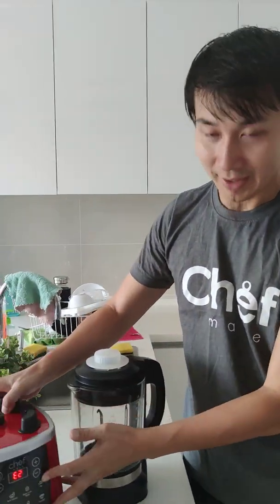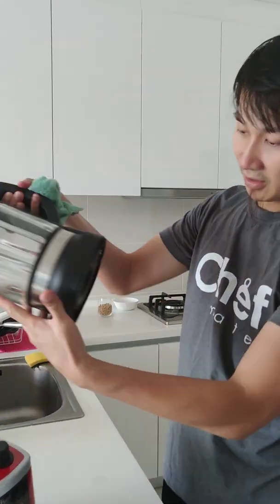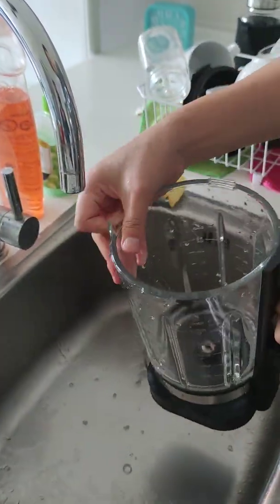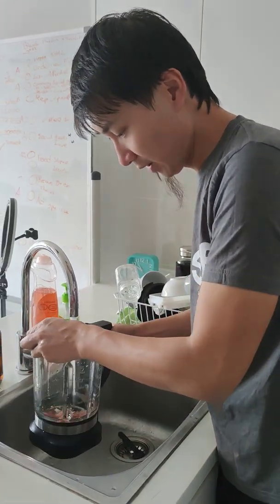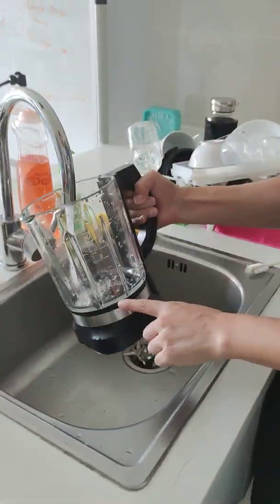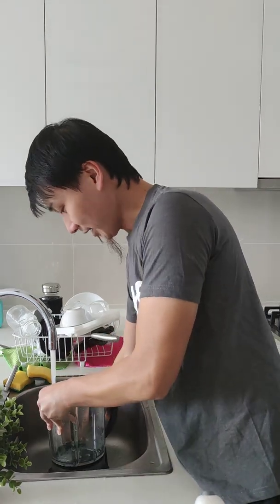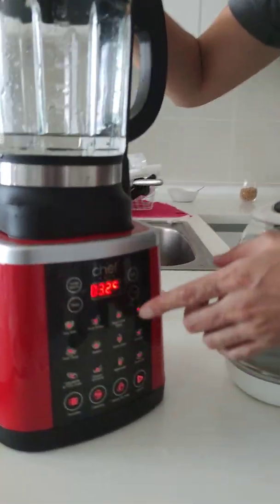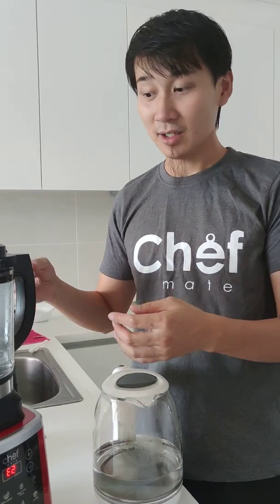How to clean your cooking blender? 3 ways ~ manual, automatic and high temperature sterilization